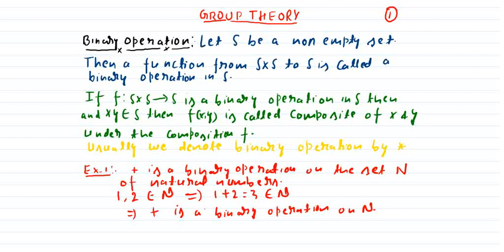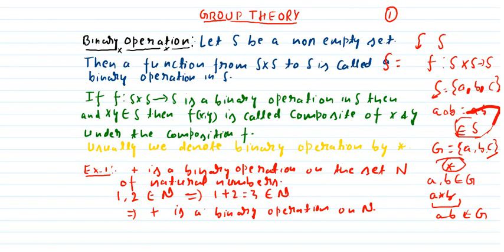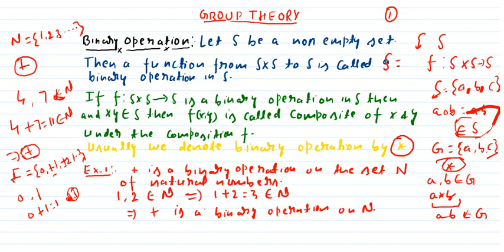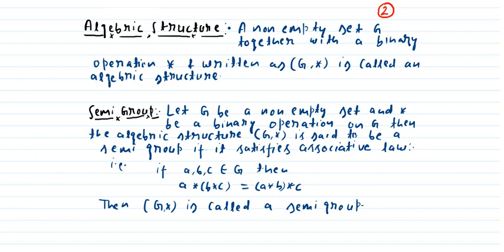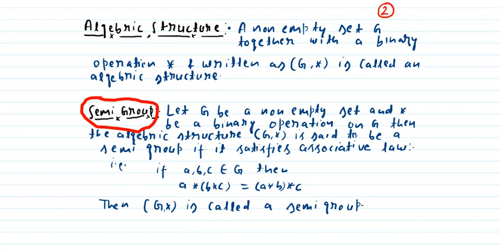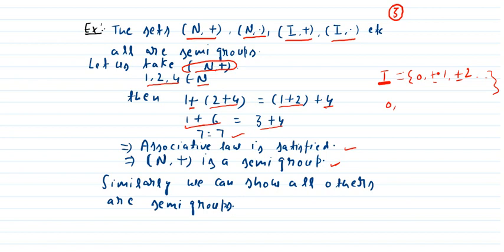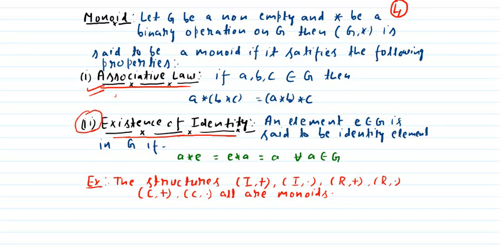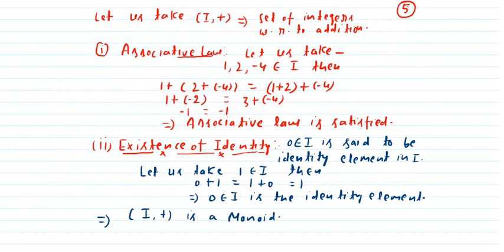||Group Theory- Part 1|| Binary Operation, Algebraic Structure, Semi Group, Monoid BSc Maths Algebra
In this video I have demonstrated some basic concepts of group theory.

You can ask your queries on